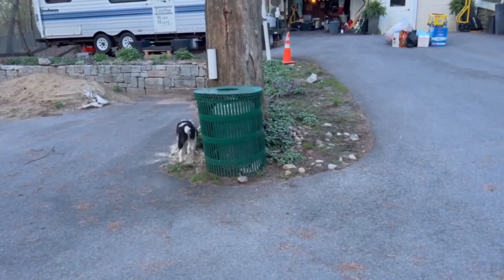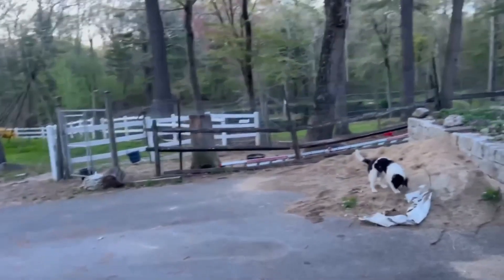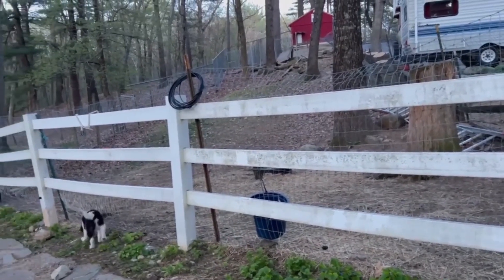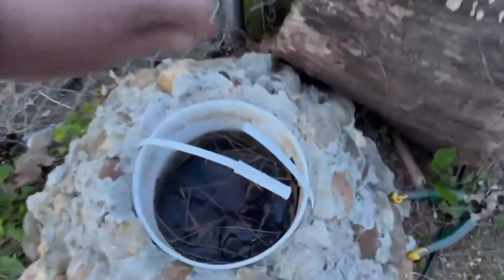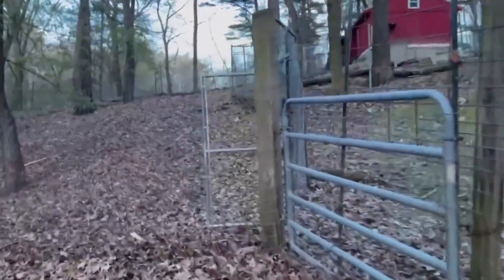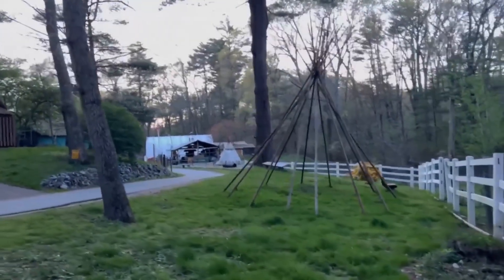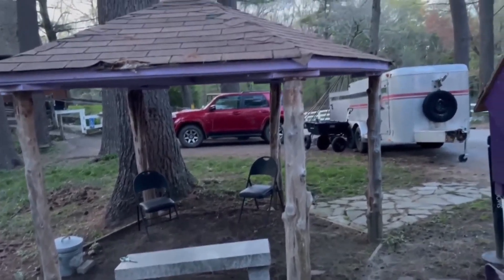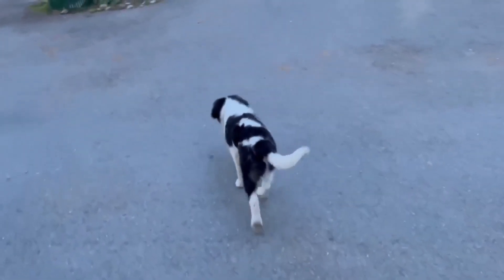240511 Planning...More Planning ... with Noodles -Goldy's Farm (FB 2042)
Planning, planning, planning…..

What is the plan for the goat yard? Possibly Harley and the foal.

Video recorded from Goldy's Farm Animal Sanctuary Facebook page.